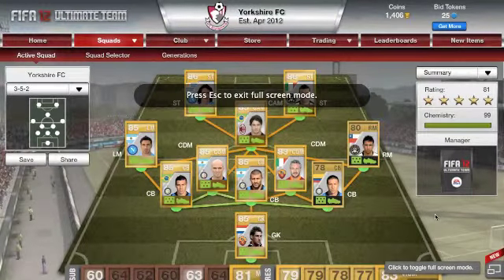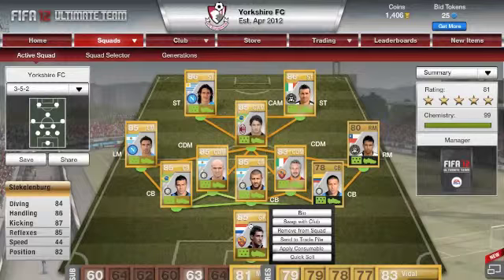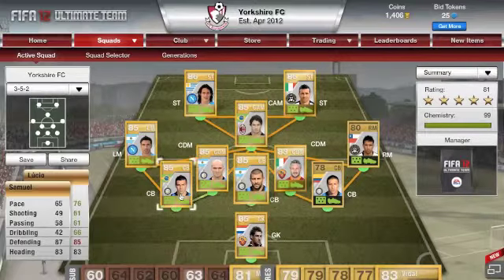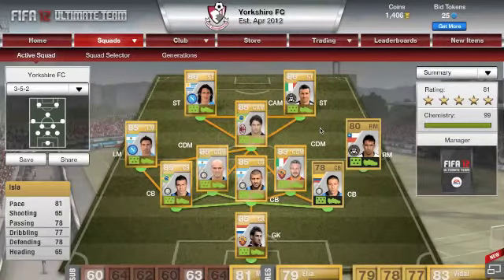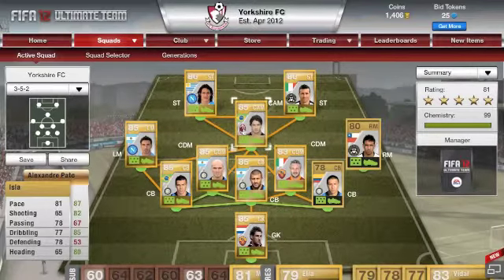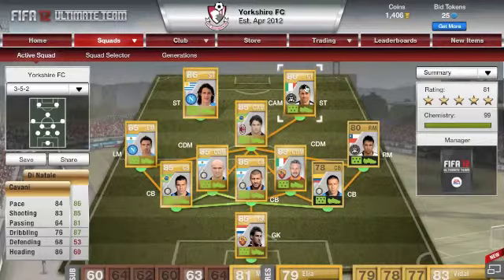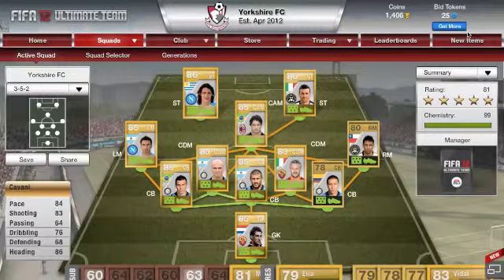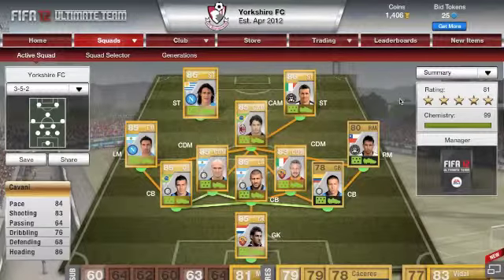Squad Builder | Serie A Team Updated!